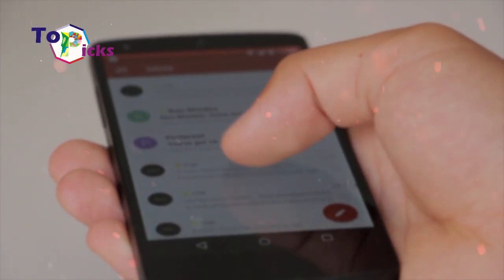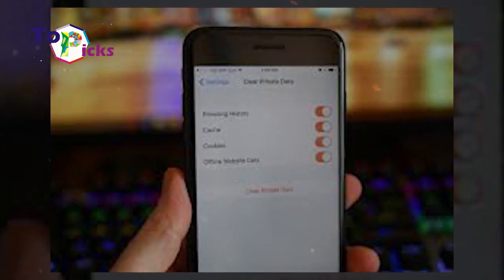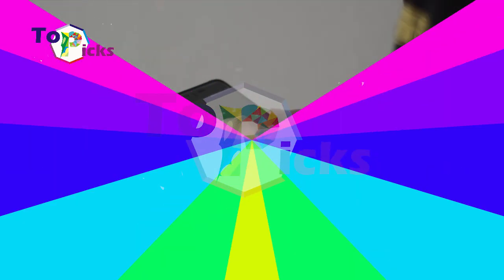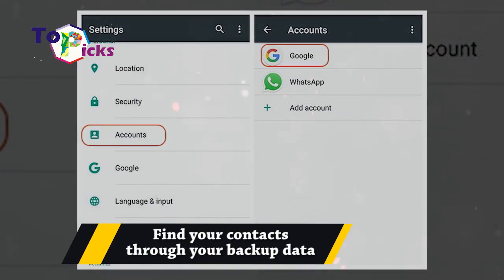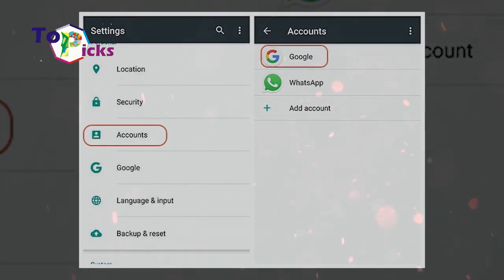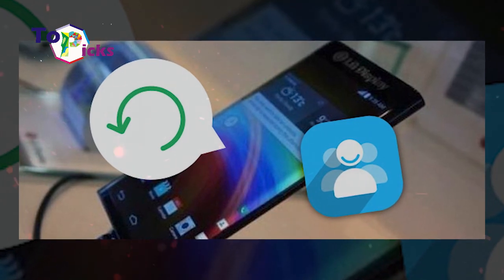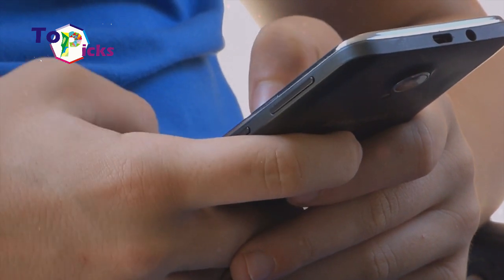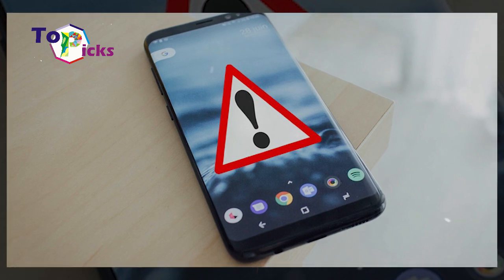How to Restore Lost WhatsApp Contacts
How to Restore Lost WhatsApp Contact

1. Clear cache on your smartphone
The first thing you have to do is clearing all the cache on your smartphone. The purpose of this action is to remove background files that are stored when we run the application. Clearing cache can usually return the app to its original state so you can have some probabilities to find your lost contacts. Depending on your smartphone models and brand, the way of clearing cache might be different.

2. Change your permission settings
As a Whatsapp user you can actually change your permission settings on your WhatsApp account for contact access according to your preference. If you lost your contacts list on WhatsApp you can try opening the Settings on your smartphone then go to privacy settings and turn on the WhatsApp permission by shifting the toggle next to WhatsApp symbol and name. Sadly, this method does not always work to restore your lost contacts but you can use it as a preventive method.

3. Find your contacts through your backup data (if any)
If you are familiar with Whatsapp, you probably also notice that once in a while Whatsapp will ask their users whether they wanna backup their data for particular period of time.  If you did backup your data before losing all of your contacts then you can restore your contacts by using your backup data. You can try look for any backup results in your email or Google Drive connected to your smartphone.

4. Try the Recover Deleted Contacts application
If those three ways mention above do not work for you, you can use Recover Deleted Contacts apps which is available for Android on the Google Play Store. After you finish installing the apps and grant your permission on your setting apps, you can click the Deleted tab available at the top. The menu will display your previously deleted contacts.

5. Prevent this kind of problem by backing up data on regular basis
Losing contacts on WhatsApp can be the worst nightmare anyone can get, especially when you have to communicate with a lot of people for work. To avoid and prevent any losing contacts on your Whatsapp account, you can regularly backup your data, especially after adding new contacts.